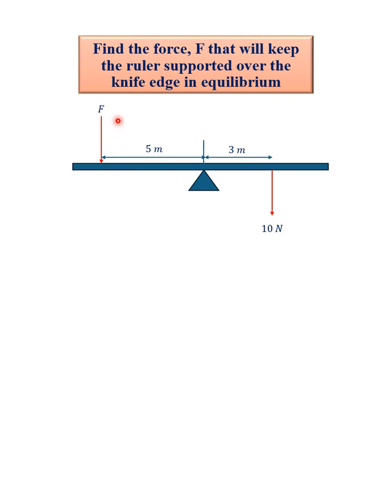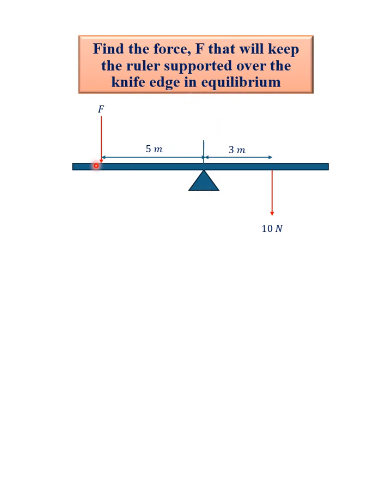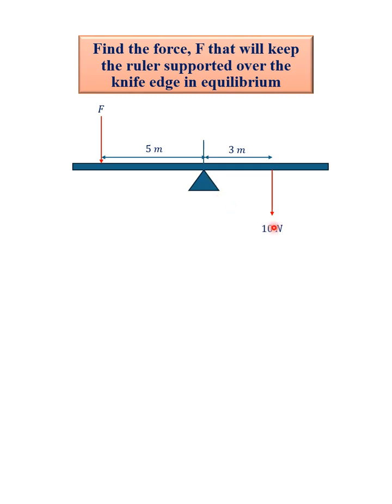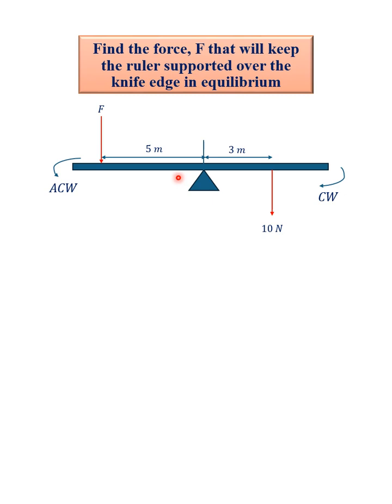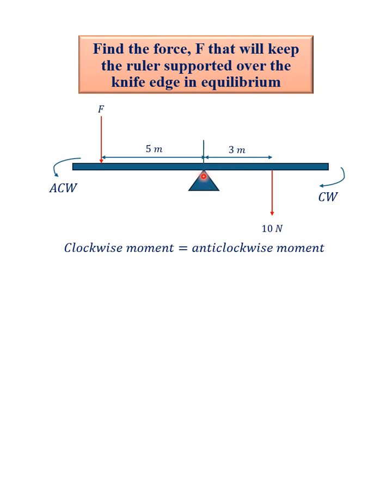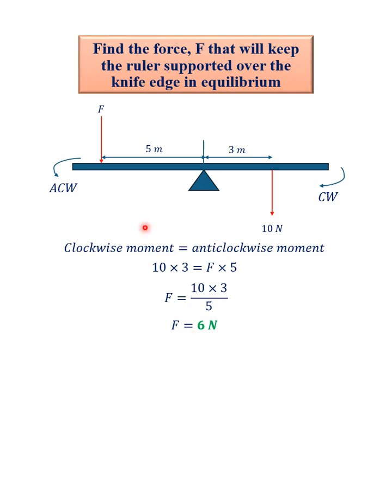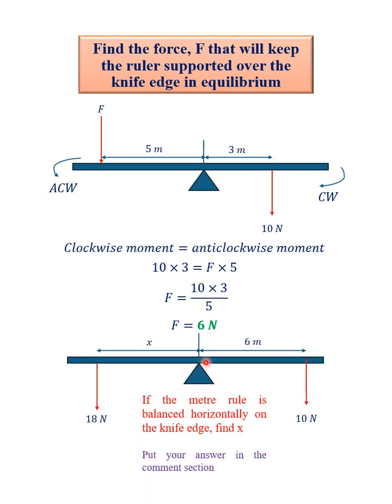Moment of Forces